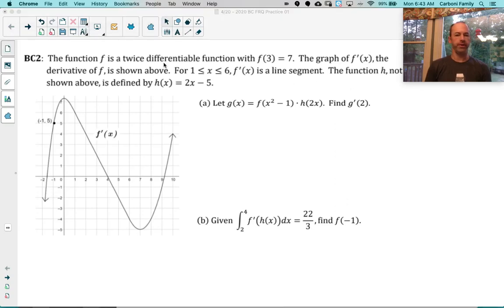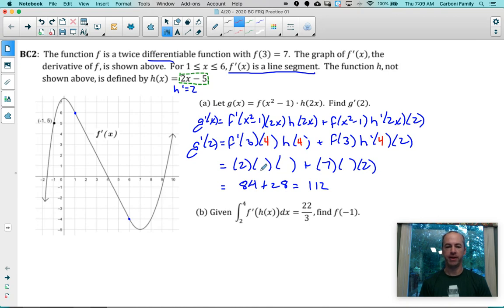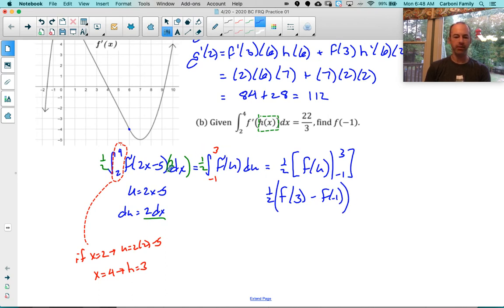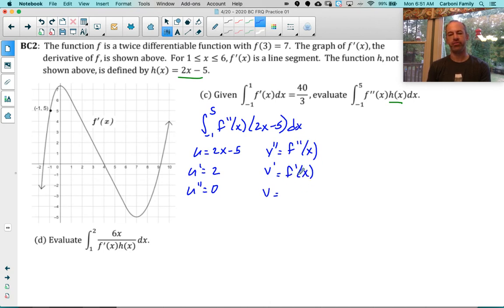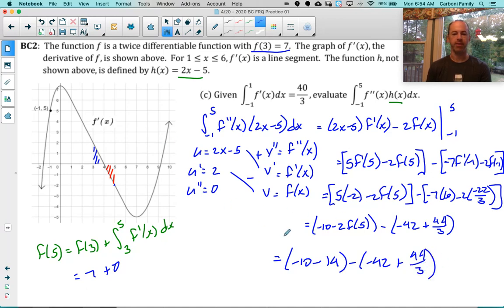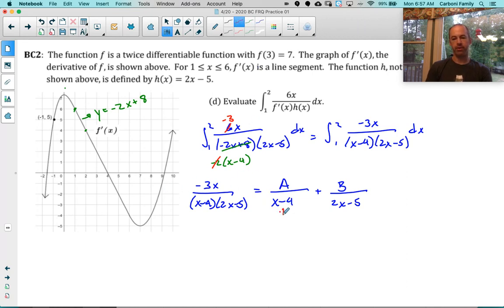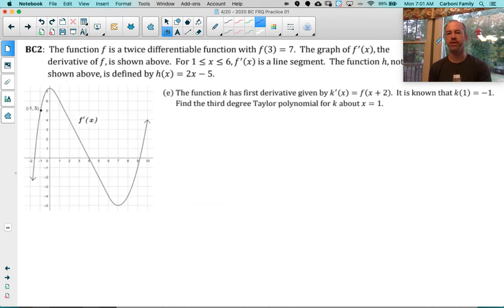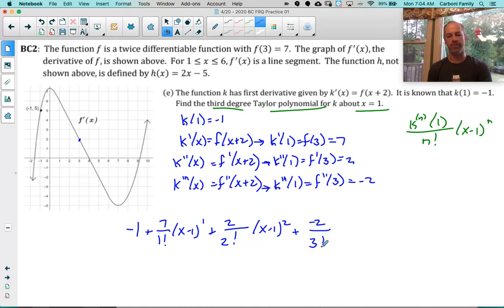4/21 - BC Practice FRQ 01